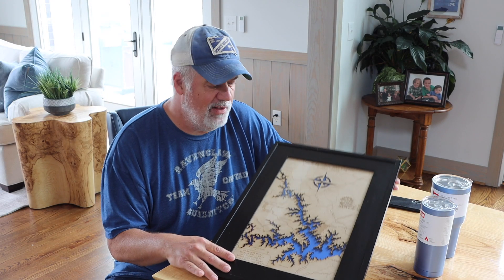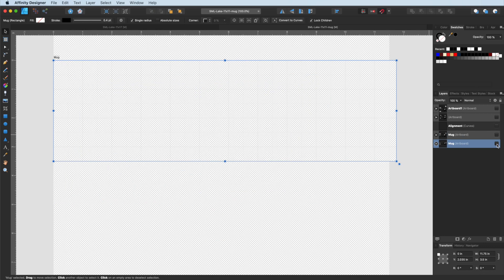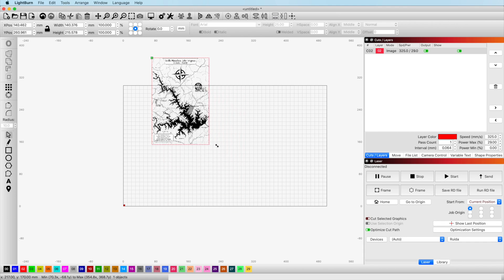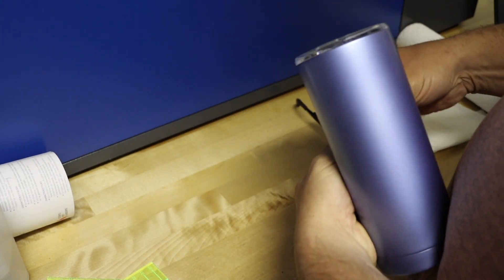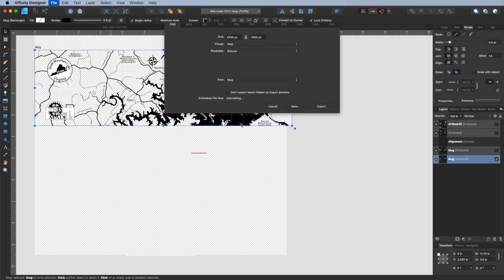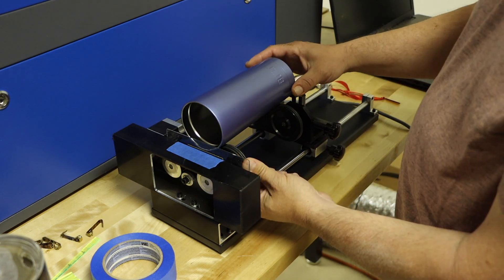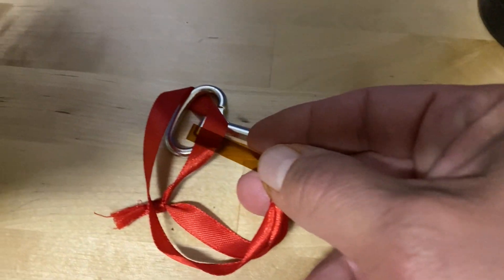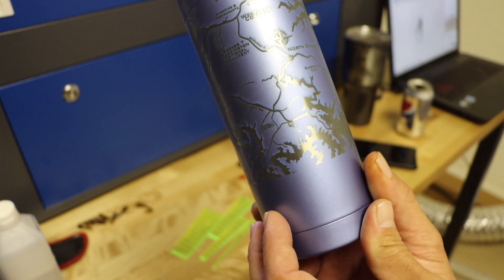Laser Etched Tumblers on a Rotary, more Lake Art with Lasers!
If you missed my last video, I went through the process of making some of that laser map art I see frequently.  That process included the graphics design, all the way through the actual laser work.

In this video - I make some adjustments to the artwork so that it can be engraved onto these stainless steel tumblers, on a rotary attachment.  As before,  my graphics software of choice lately is Affinity Designer, which is an inexpensive alternative to adobe products.  I go over some of the graphics changes I think are needed to get good results etching away the painted coverings of these tumblers, and show you my setup.

This concept of digital first projects, projects where you develop the underlying artwork first for a project, and then reuse that art in various other projects is something I am passionate about.  I hope you find this video helpful.  I am still very new to this laser thing - so if you have more experience I would REALLY love to here from you.  Tips, critiques, whatever!  And for what I have learned, I am happy to answer any questions!

Cheers!

MDF I recommend for this laser
Birch Ply recommendation
Laser I use in this video (slightly upgraded)
The same laser with Lightburn included (Definitely recommend)
My laser rotary attachment
My air assist pump upgrade recommendation